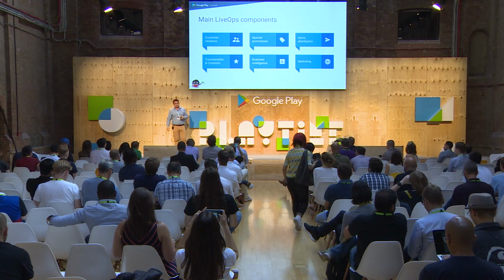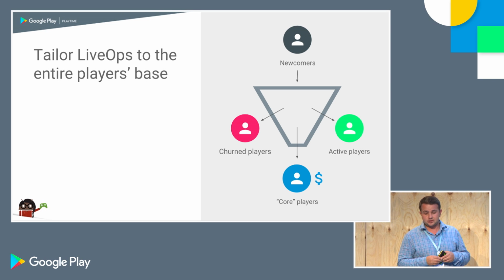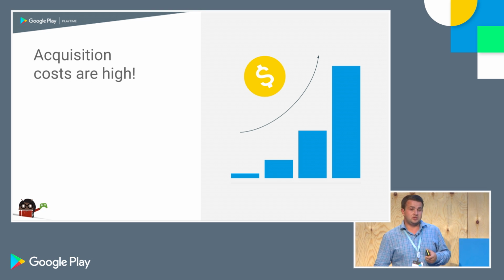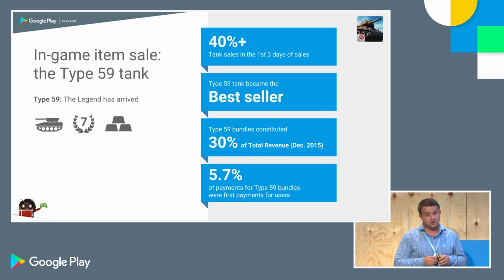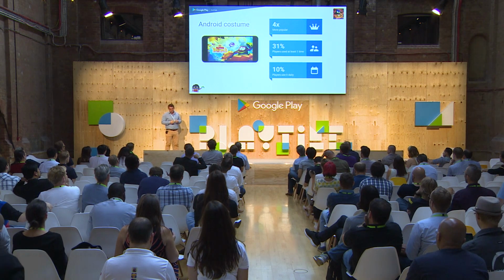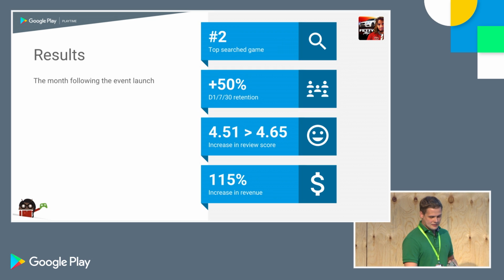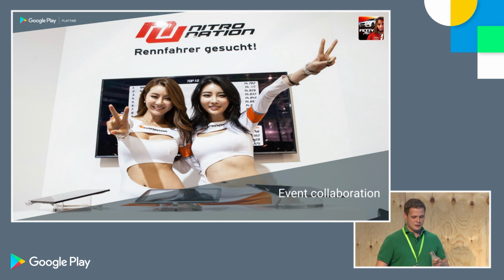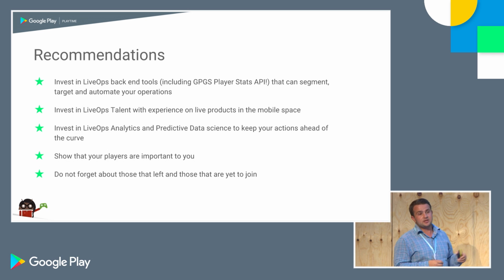Playtime 2016 - Content without code: the power of liveops for games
Learn how successful developers keep their games fresh and engaging without updating them. Welcome to the art and science of liveops!

At minute 17:45, games developer Creative Mobile share their tips and best practices to run successful liveops.